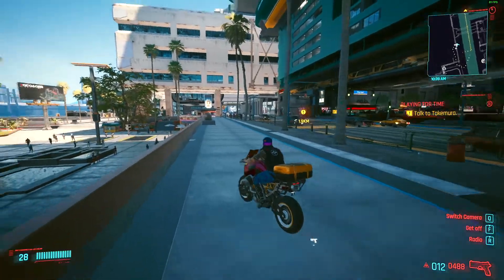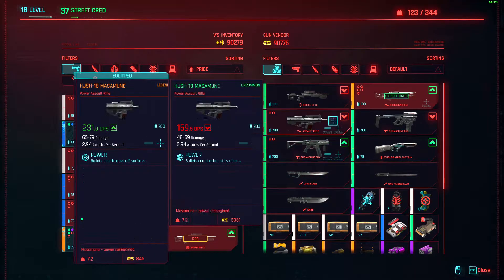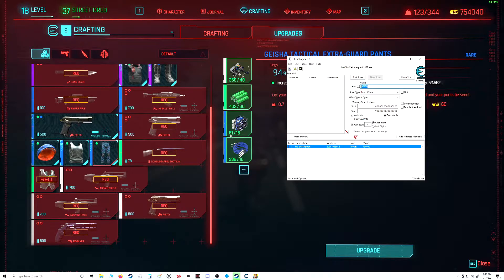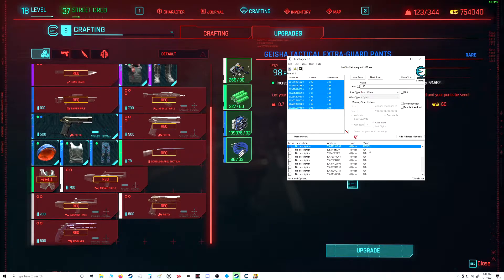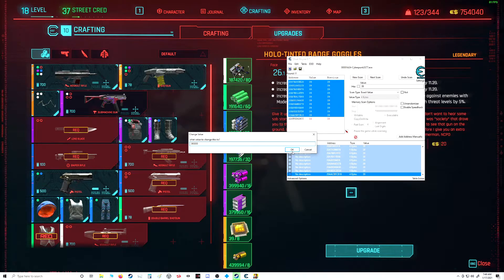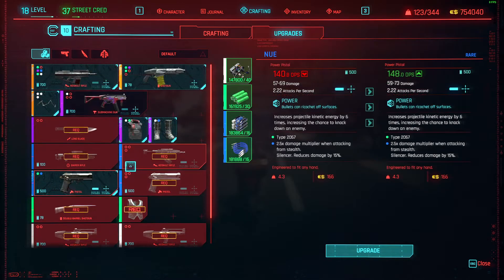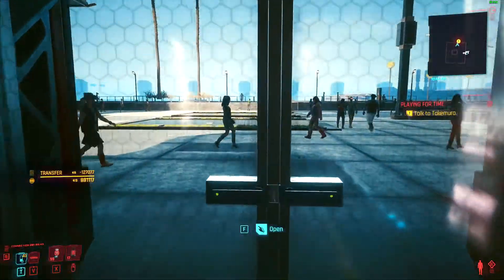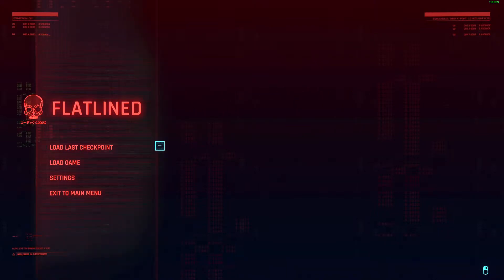Infinite Crafting/Legendary Components & Weapon/Armor Upgrades in Cyberpunk 2077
If the title isn't obvious, in this video I'm gonna demonstrate how to use cheat engine to gain an effectively infinite amount of weapon and armor upgrades in Cyberpunk 2077 by increasing the amount of Item Components and Upgrade Components on hand. I also show how to get infinite money in this video as well, since it was a step toward gaining the infinite components.